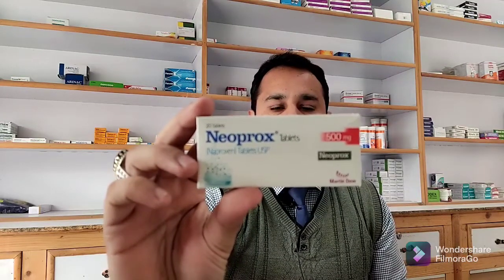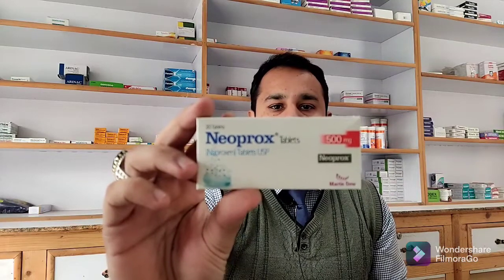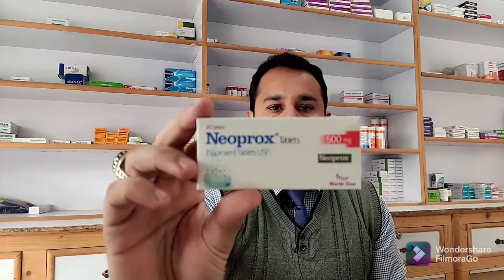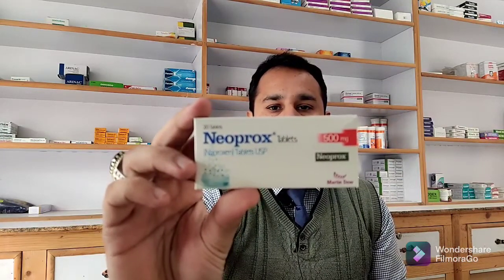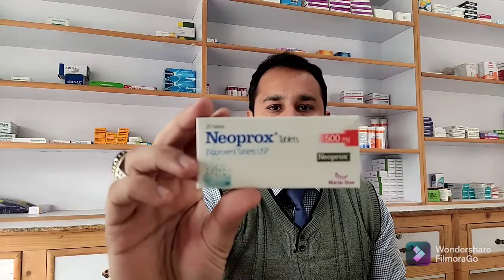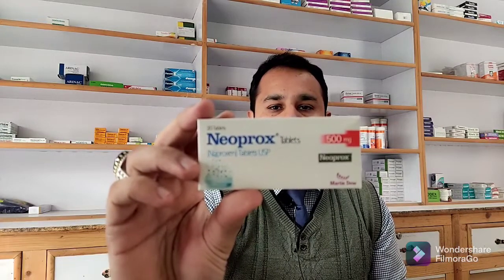Neoprox, Naproxen Sodium: Effective Pain Relief for Inflammation & Arthritis | MohammadThePharmacist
In this video, I explain Neoprox (Naproxen Sodium), a non-steroidal anti-inflammatory drug (NSAID) used to relieve pain, reduce inflammation, and treat conditions like arthritis. Learn how Neoprox works to manage pain and swelling, its recommended dosage, and the potential side effects you should be aware of. I also provide guidance on its safe use to ensure effective relief from pain.

💊 Timestamps: 0:00 Introduction 1:10 What is Neoprox (Naproxen Sodium)? 2:50 How Neoprox Works for Pain & Inflammation 4:20 Dosage & Administration 6:00 Side Effects & Safety Tips 7:30 Conclusion